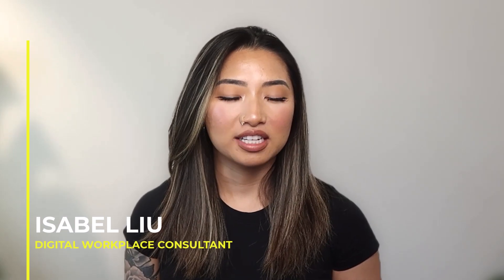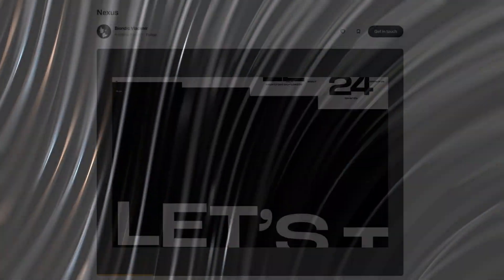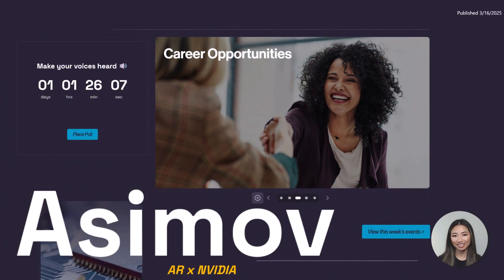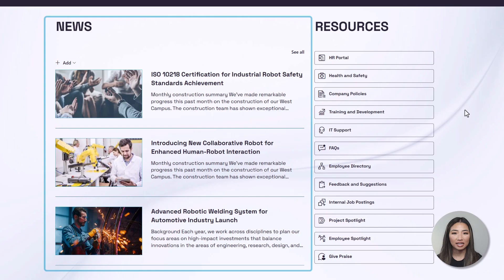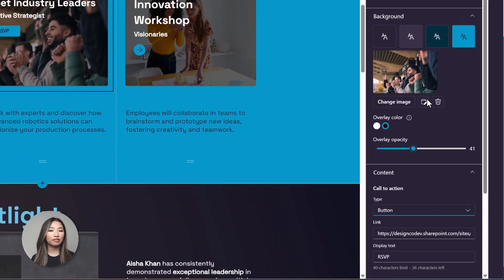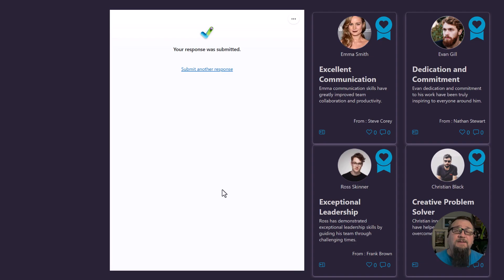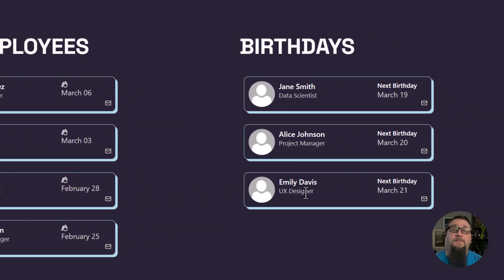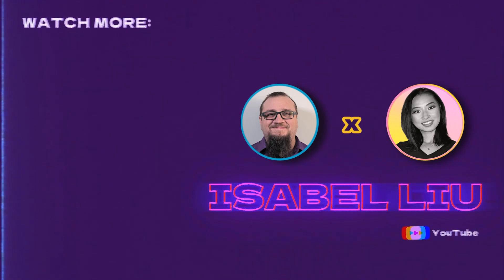Most beautiful Intranet home page | SharePoint Hackathon 2025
Our entry for the Most Beautiful Intranet home page in the SharePoint Hackathon showcases flexible sections, editorial cards, list JSON formatting, and other out-of-the-box web parts for Asimov Robotics, a fictional manufacturing robotics company dedicated to fostering innovation, collaboration, and employee well-being.